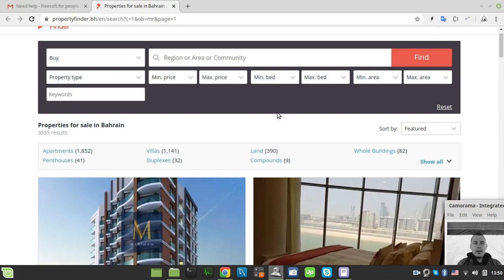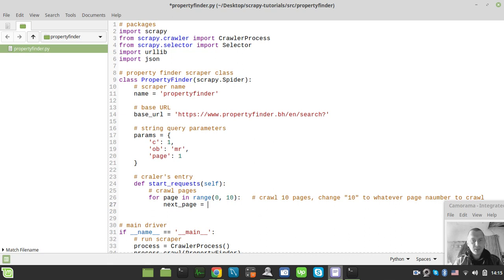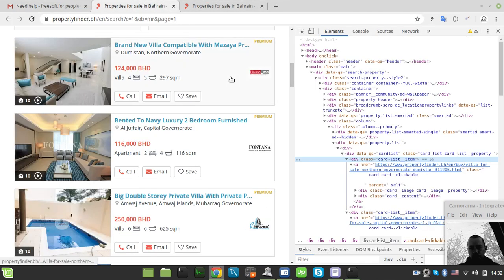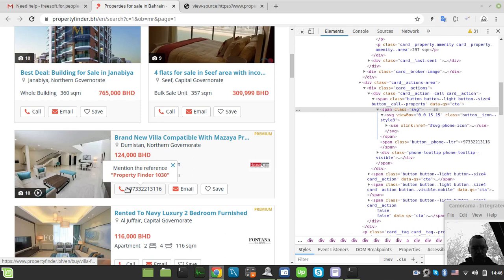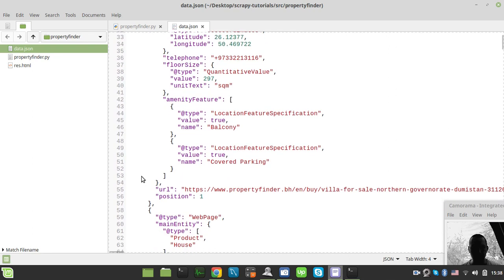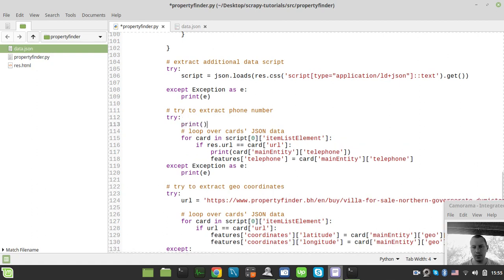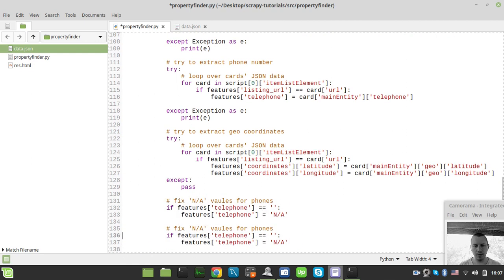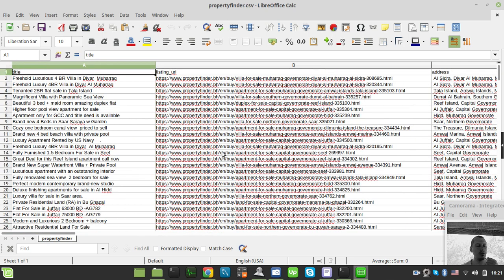Scraping BAHRAIN real estate property UNDER THE RAIN | The most romantic web scraping tutorial ever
Hey what's up guys, welcome to yet another web scraping tutorial on demand. This time we gonna be scraping real estate properties in Bahrain for one of my subscribers.